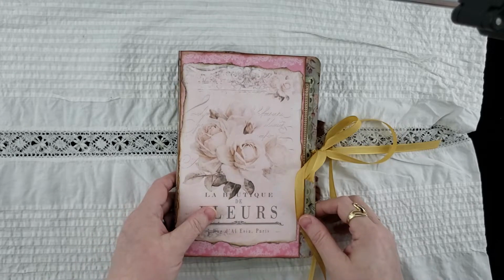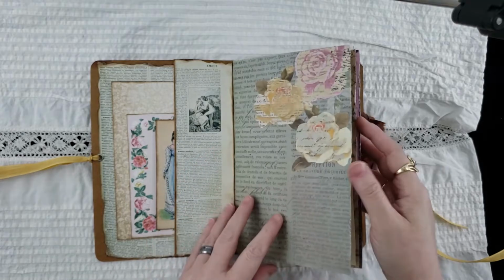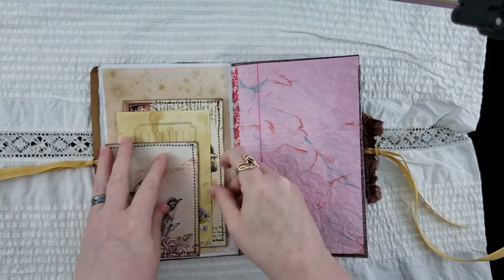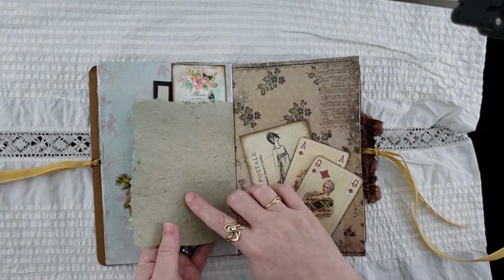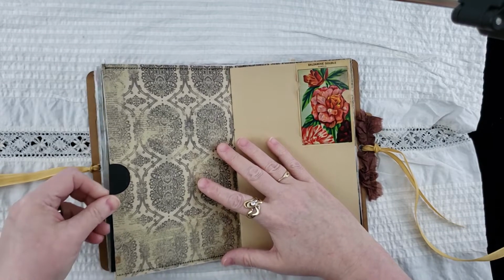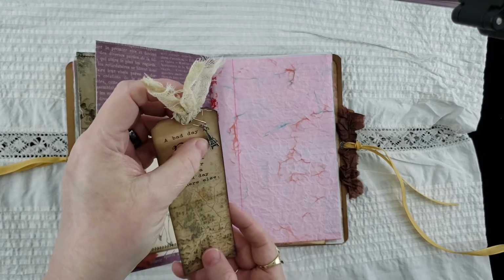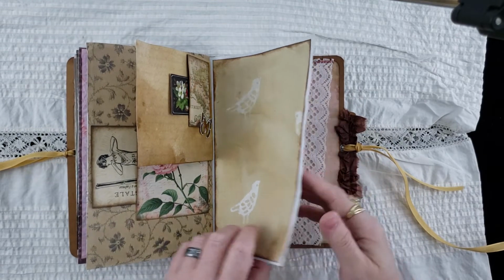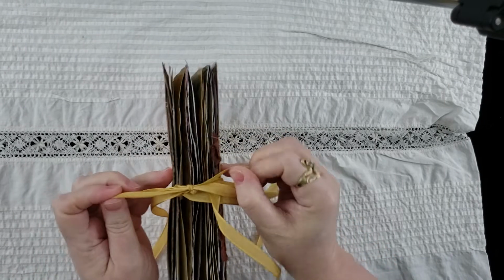**SOLD** Thank You! "Fleur" The Vintage French (File Folder) Journal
Hi everyone! I'm working on a few French journals right now. Since I finished this one first, I thought I'd go ahead and share her. Her name is "Fleur" and she is being listed now, in my Etsy shop. I hope you like her & that you'll come back to see the rest as they're finished.

Fleur measures just about 6.5" wide by 9" long.